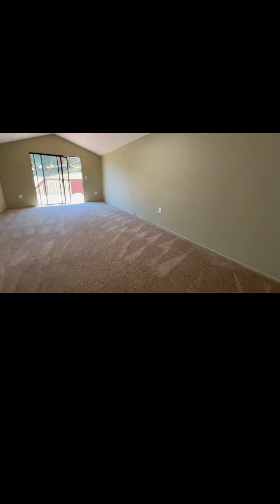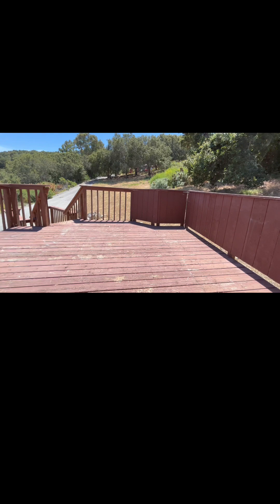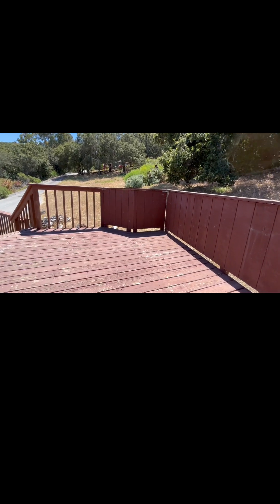Updated Carmel Valley Home for Rent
4 bedroom, 2 bath home with 2 car garage on 2.5 acres offering wood flooring, carpet in bedrooms, freshly painted, vaulted ceilings, skylights, pellet stove in family room off kitchen, fireplace in living room upstairs. Kitchen offers stainless steel appliances, convection oven with warming drawer and dishwasher. Two bedrooms down stairs and two large bedrooms upstairs. Master bedroom offers two closets, skylights, vaulted ceilings and deck with mountain views accessed through sliding glass door. This gracious home is available now for a 1 year lease.

Dogs Allowed

Showings set up with approved applicants only.
$100.00 Lease Prep Fee due at signing!

If pet is approved there is a $50.00 pet rent fee monthly per pet and $500.00 pet deposit. Please complete a pet profile via the following

36 North Properties is an equal opportunity provider of housing. It does not discriminate on the basis of race, color, ancestry/national origin, religion, gender, sex, pregnancy, sexual orientation, gender identification or expression, mental and/or physical disability, familial or marital status, age, military or veteran status, and genetic information, or any other basis protected by federal, state, or local law.